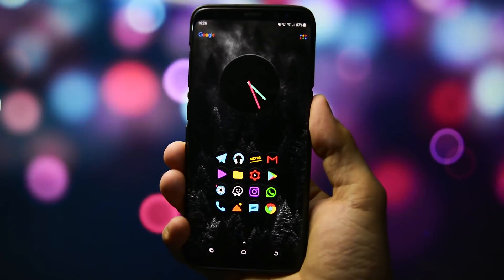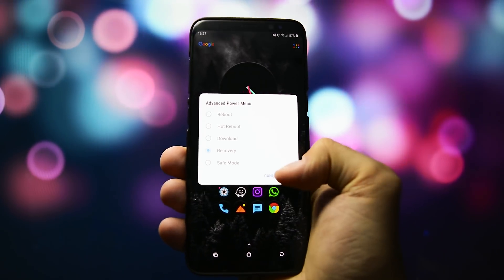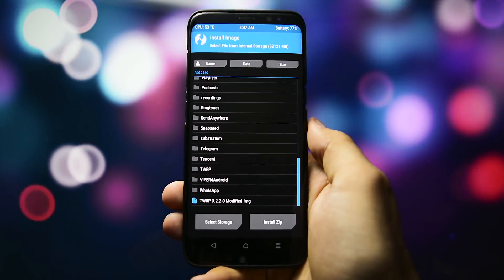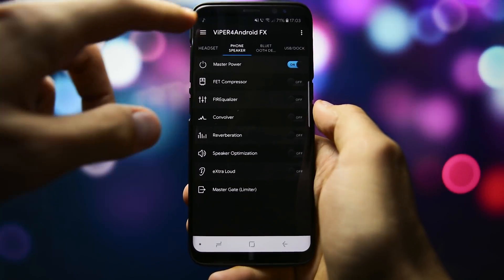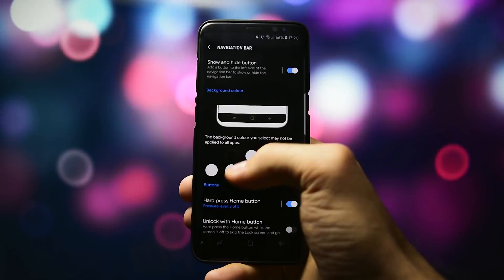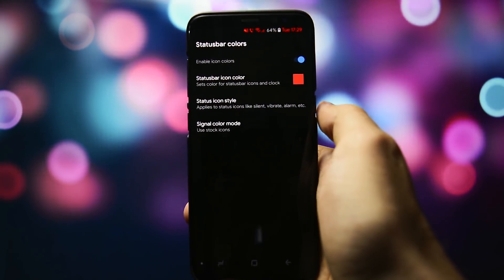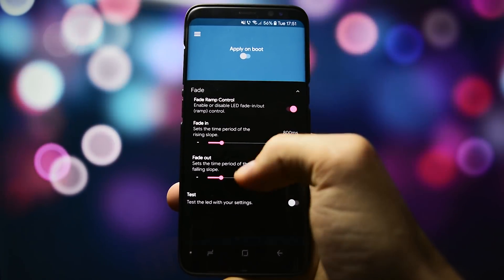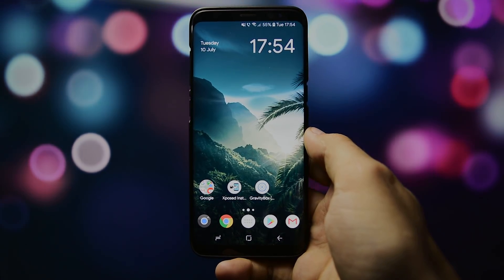How FAR can you customize a stock ROM? | SoLdieR9312 Custom Rom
🔷 Social Links 🔷

🔶 Download Links 🔶